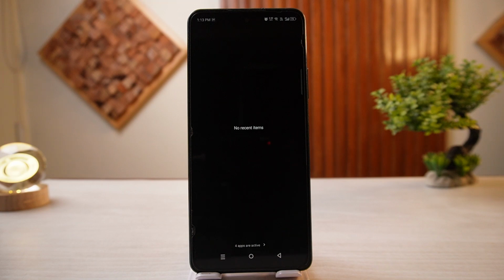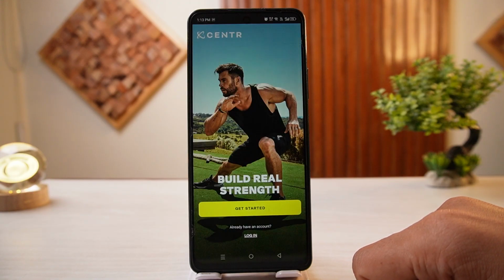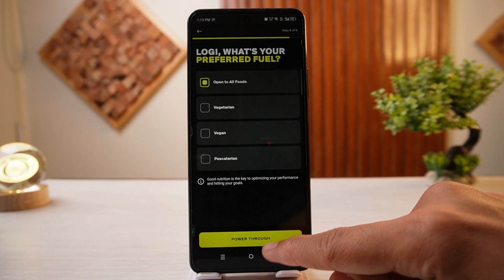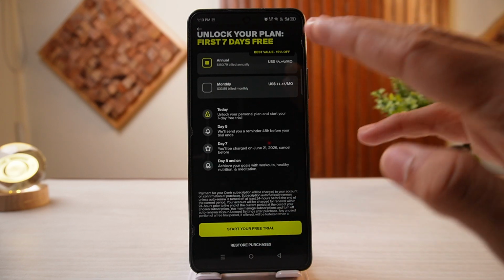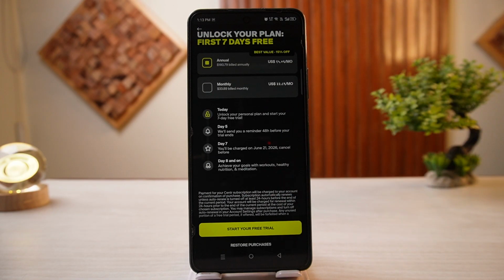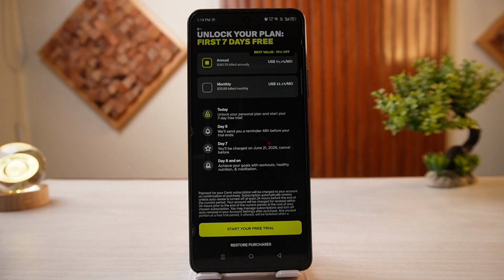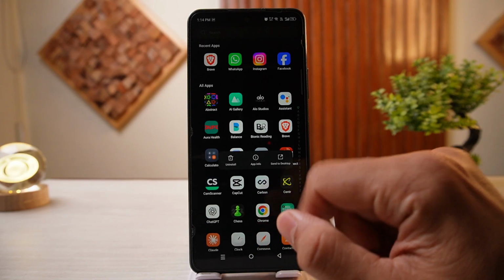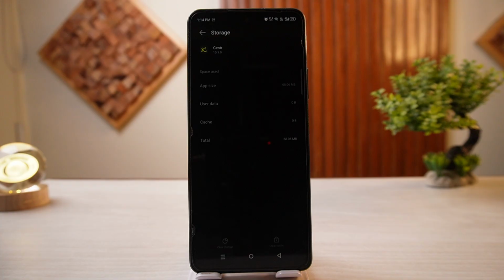How to Log Out of Centr App | Simple Step-by-Step Sign Out Guide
Learn how to log out of the Centr app quickly and easily with this simple step-by-step guide. If you are trying to find the sign-out option or switch accounts inside the Centr app, this tutorial will clearly show you the exact process.

Centr is a popular fitness and wellness app that offers workout programs, meal plans, meditation, and lifestyle coaching. Many users want to manage their account settings or safely log out after using the app. This video explains how to access your profile settings and sign out in just a few simple steps.

🔹 Summary:

This video demonstrates how to find the profile or account menu in Centr and log out safely. It also helps users who want to switch accounts or secure their login session.